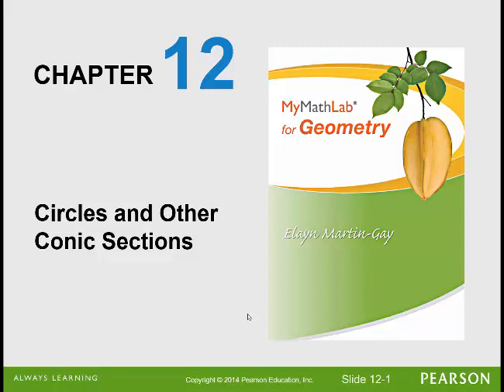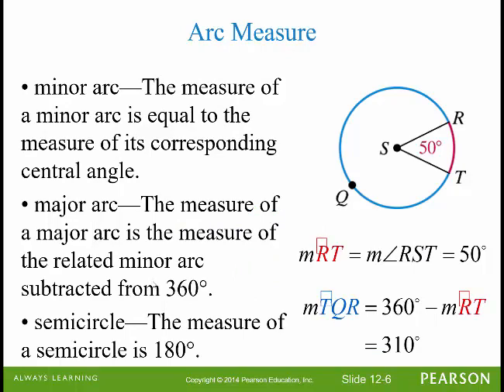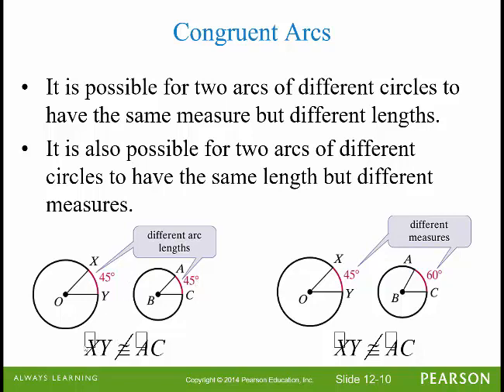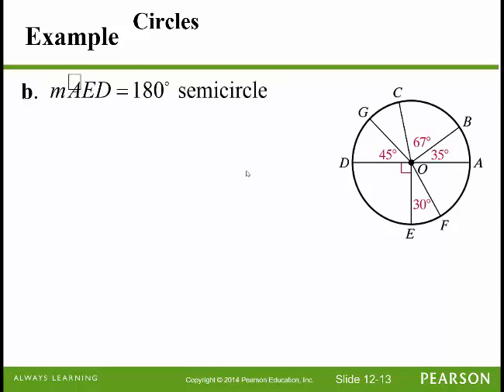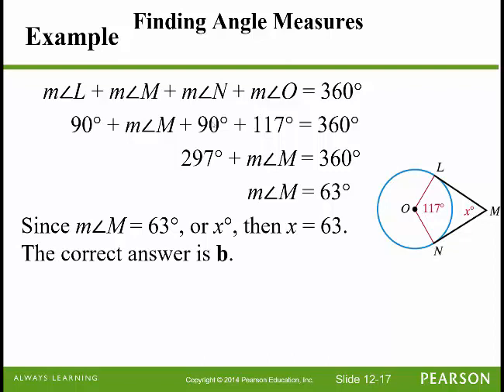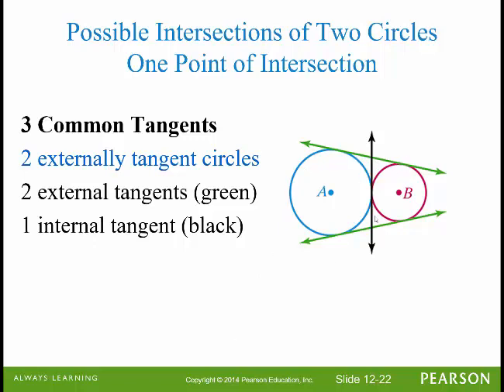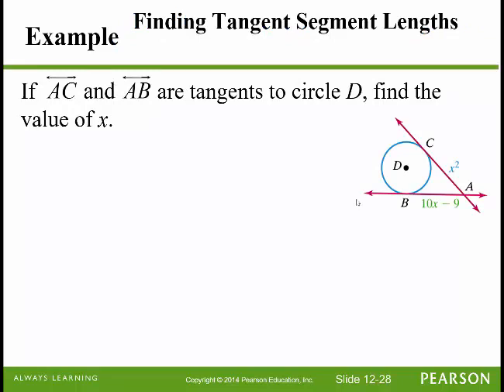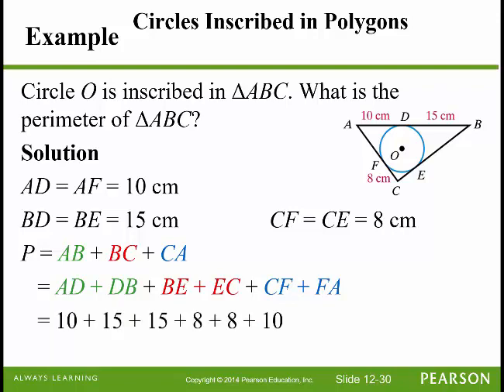MATH138 Section 12.1 Lecture Video